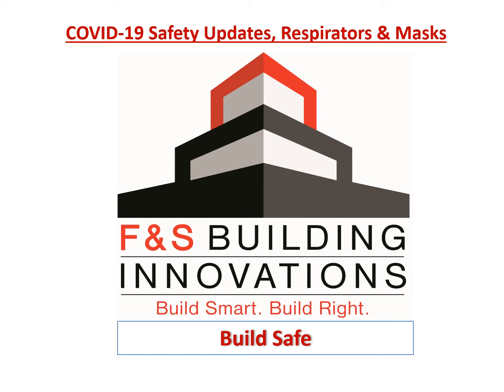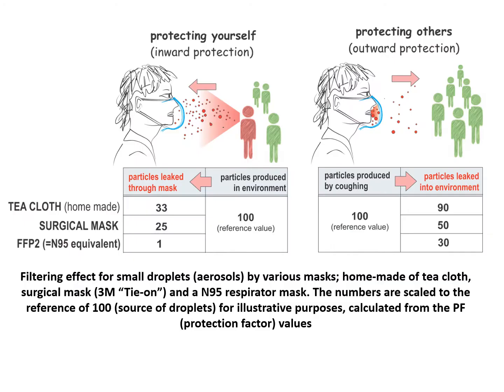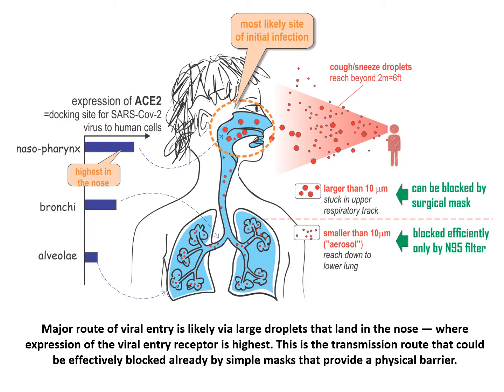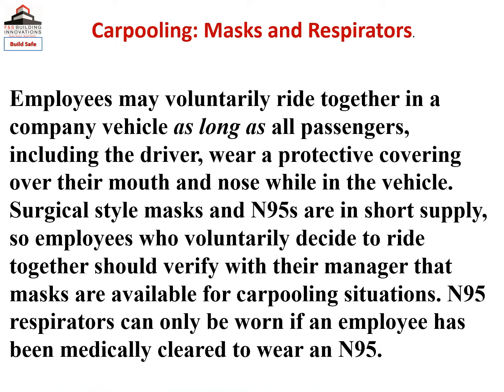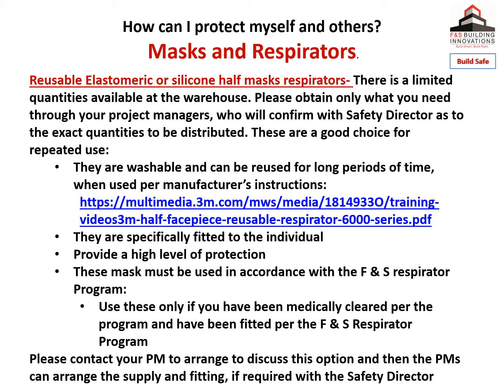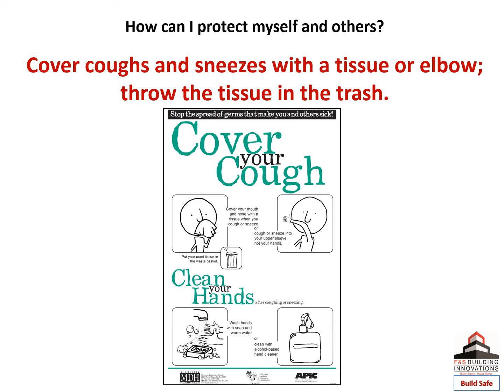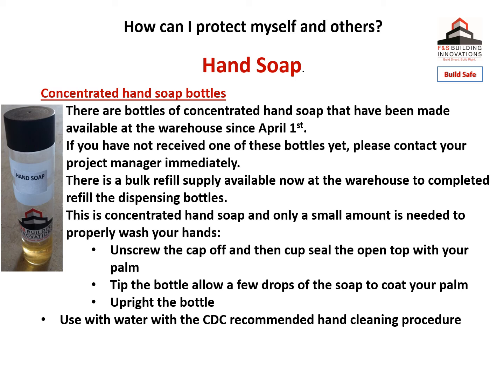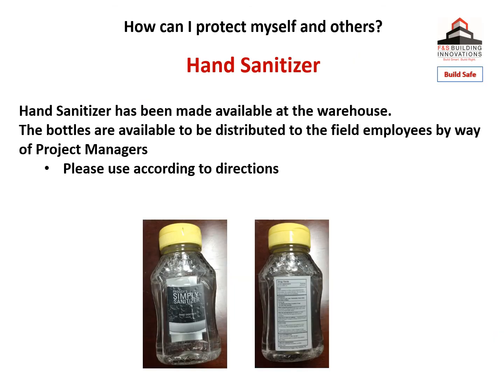COVID 19 Safety Update 4-27-20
Safety Video with updated Safety information related to COVID 19